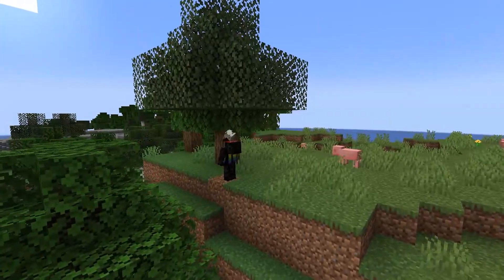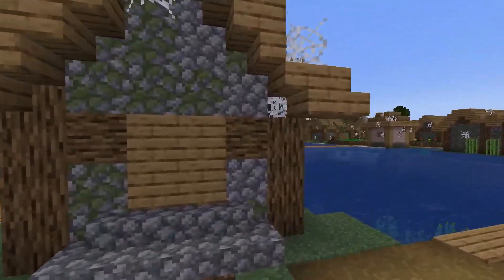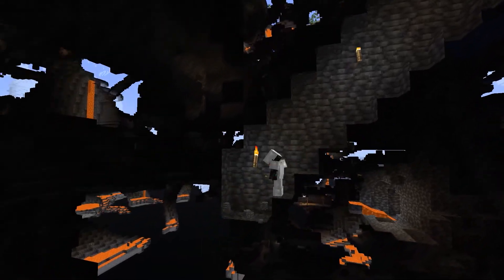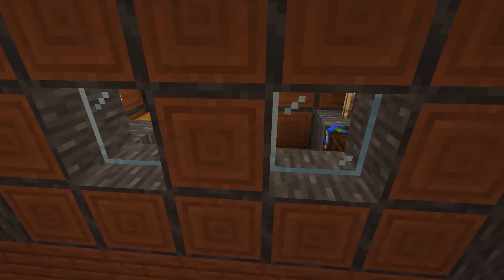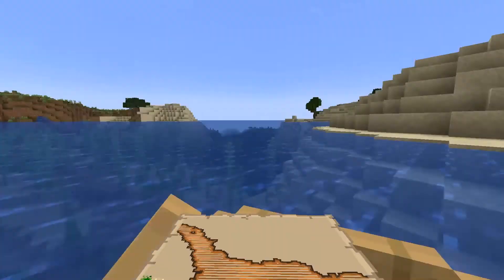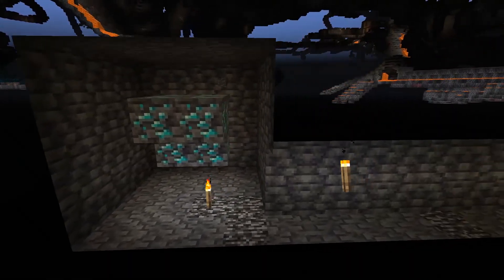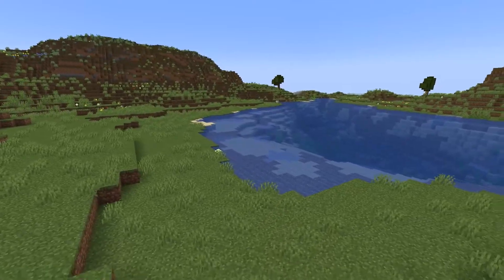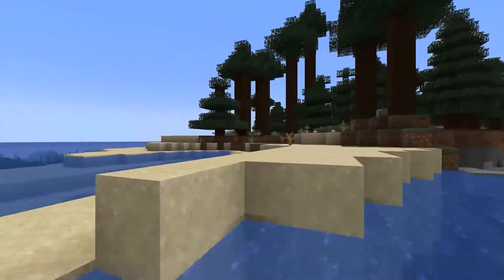I TRY to Start a Hardcore Minecraft World l Minecraft Hardcore l 1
I decided to give myself a new challenge in Minecraft and try to start a hardcore world. It didn't go so well.